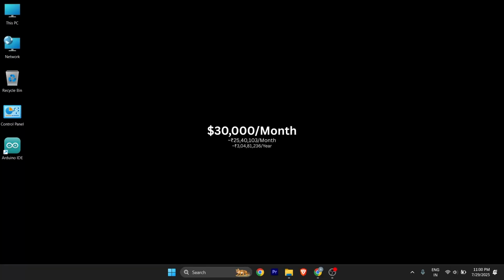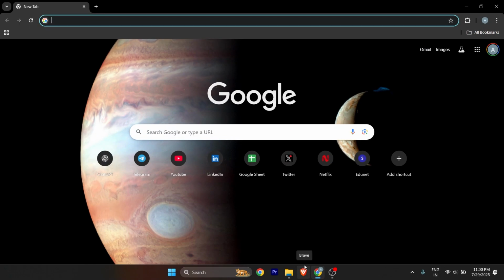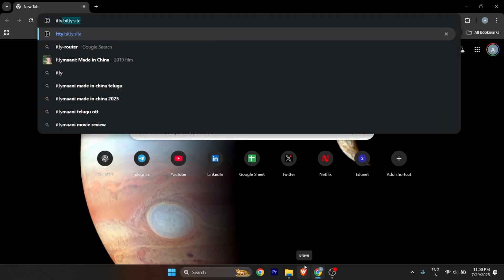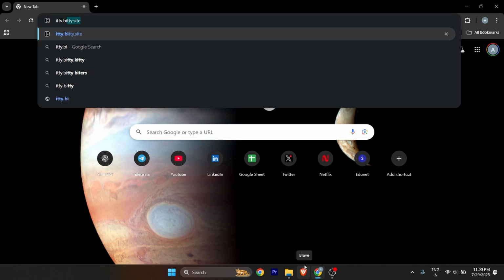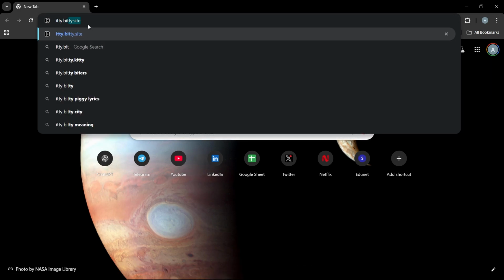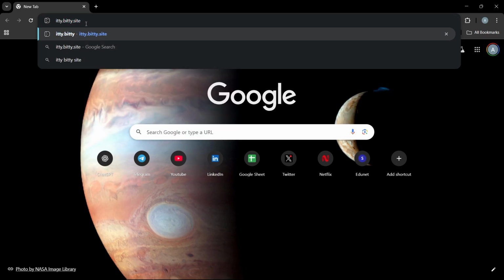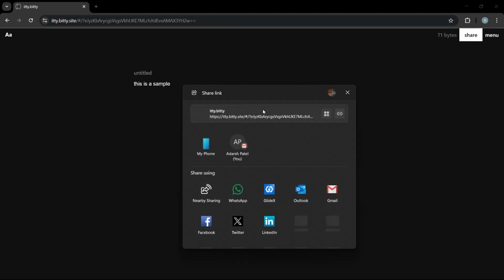How to Create a Tiny Website That Fits in a QR Code [easy]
Ever wondered if you could fit an entire website inside a QR code? In this video, I’ll show you a quick and easy way to create a tiny website that can be stored directly in a QR code. Anyone scanning it can instantly view your mini site without hosting or servers—perfect for fun projects, digital business cards, or creative sharing!